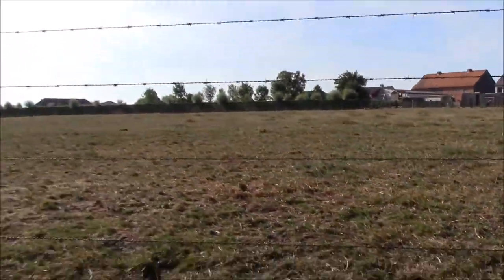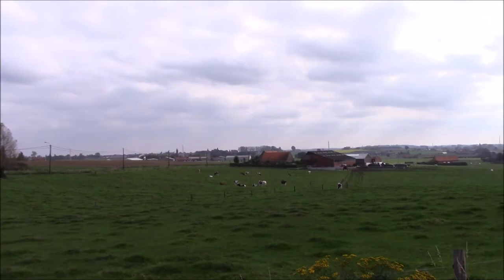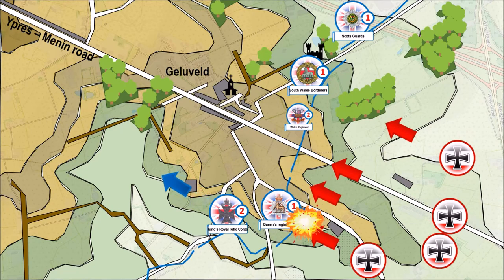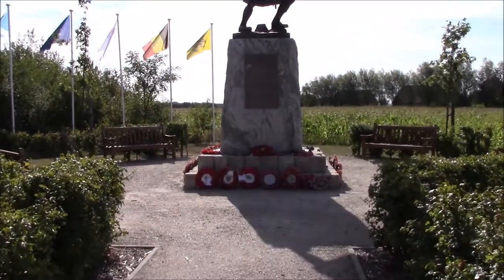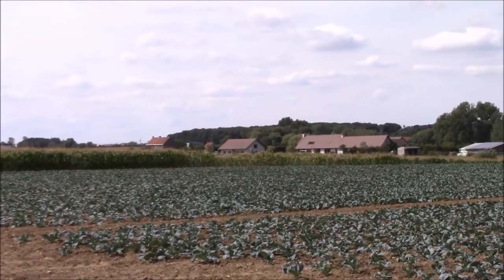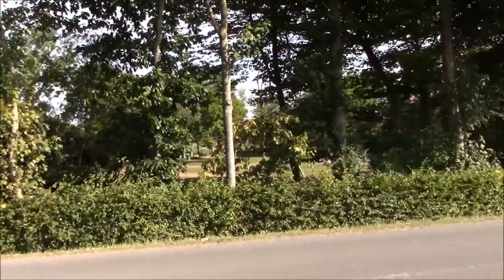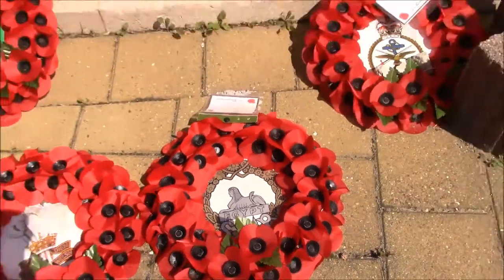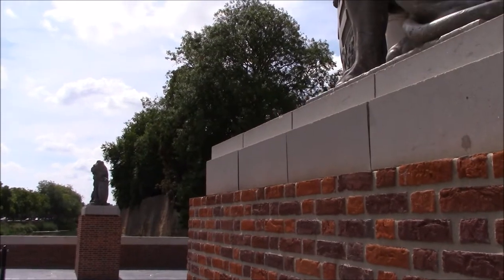First Battle of Ypres - The Battle of Gheluvelt (Geluveld) 31 October 1914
Hello and welcome to The AceDestroyer. In this episode about the First battle of Ypres we take a look at a vital moment of the offensive. Gheluvelt 31/10/1914. In this action men of the 2 Worcestershire and 1 South Wales Borderers stop the German army from reaching Ypres. I hope you'll enjoy! Cheers!
INFO: De Ieperboog 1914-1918 by Tony Spagnoly and Ted Smith